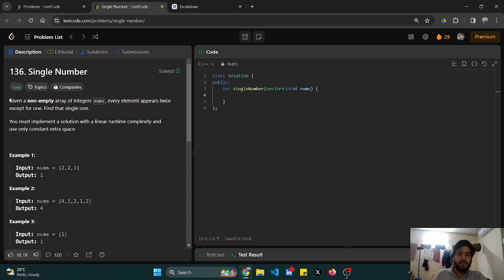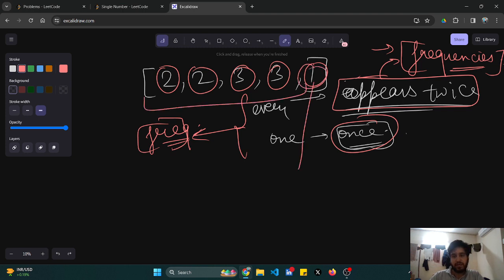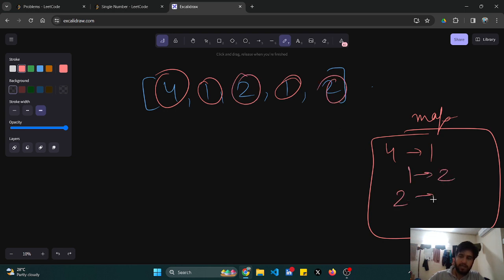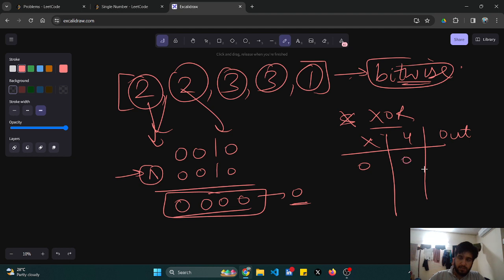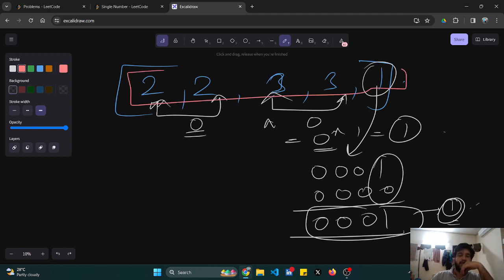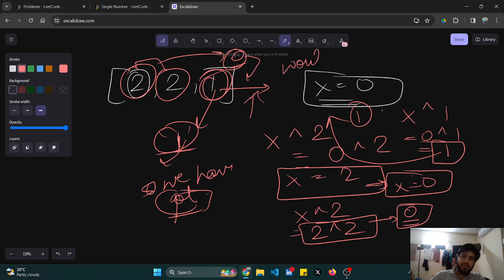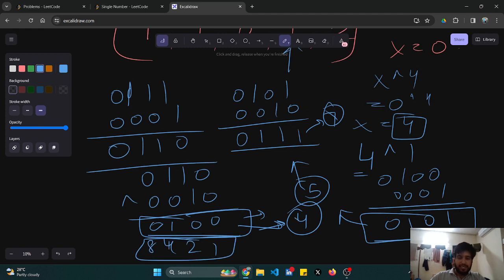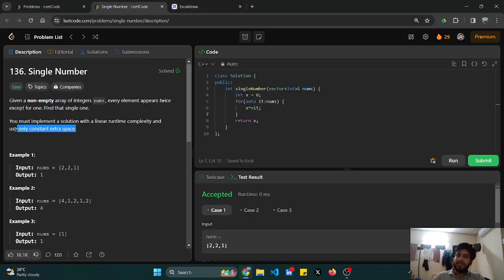136. Single Number || Bit Manipulation || O(N) Time O(1) Space Solution || In Depth Explanation🔥🔥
This Video is regarding the video solution of the 136. Single Number, in which you are given that all the elements are appearing twice and there is only one single element that is appearing once, so you have to find that single element.

I have first explained about the brute force solution using unordered map and then I went on to explaining the solution using the bitwise operators.